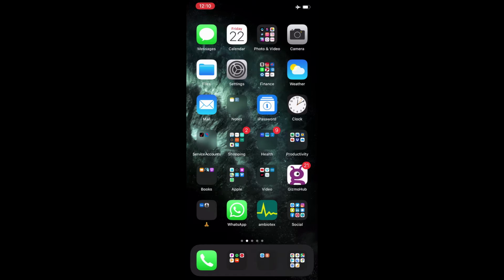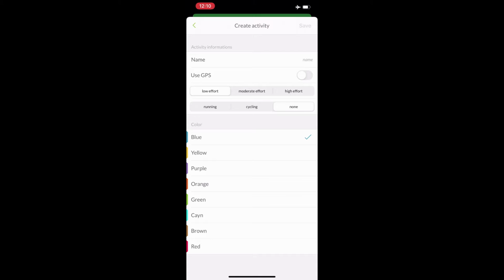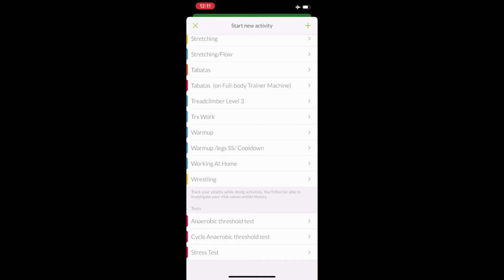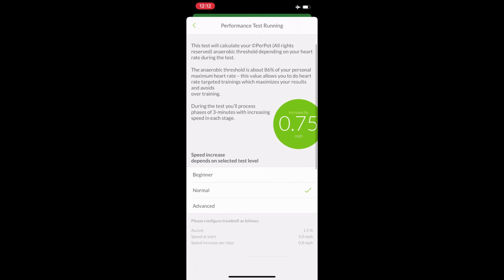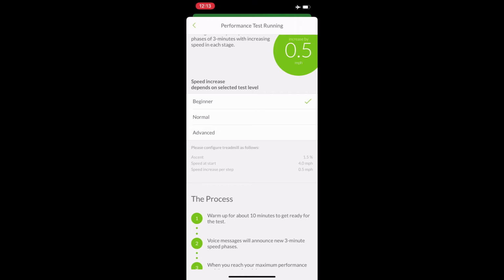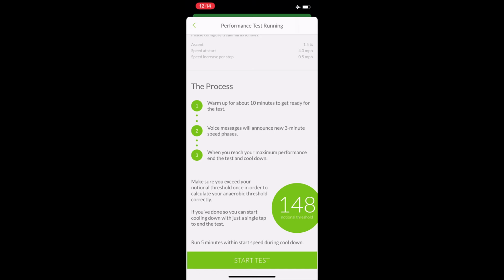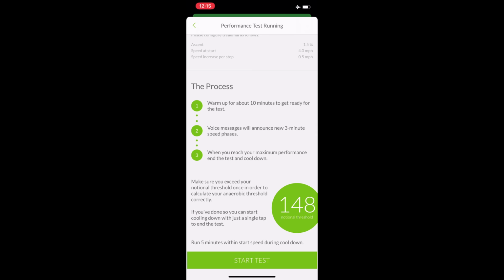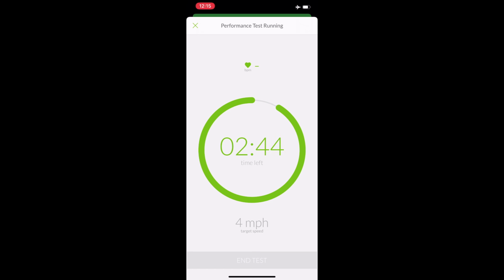How to use the ambiotex® Treadmill Test feature (app navigation)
In this video Tyson walks you through how to operate the ambiotex® app to do a Performance Test on a treadmill to determine your anaerobic threshold, and personalized heart-rate zones.